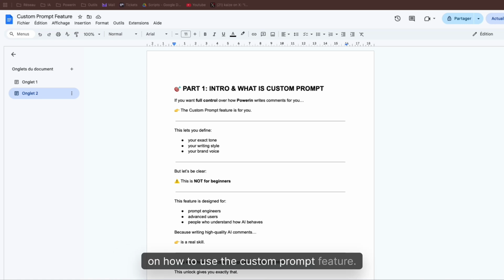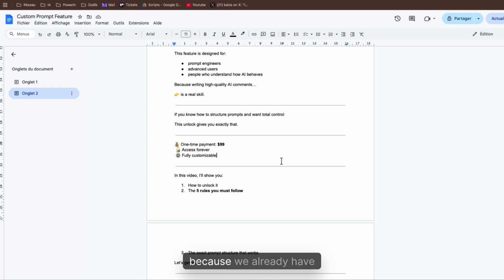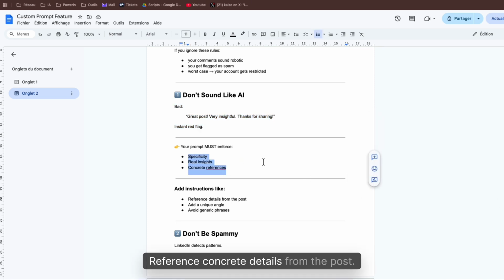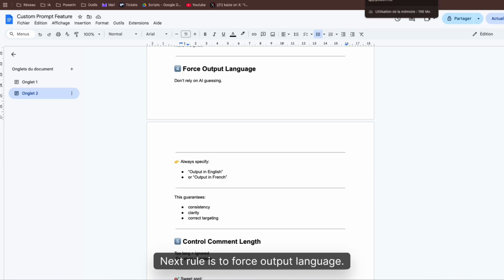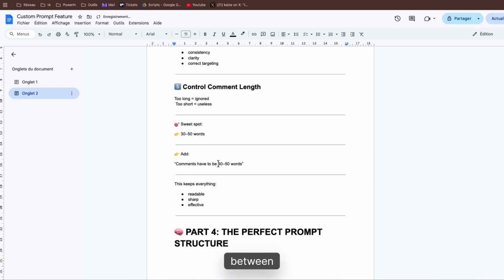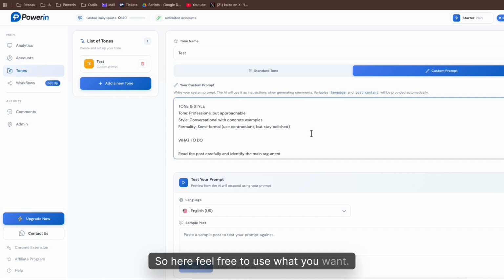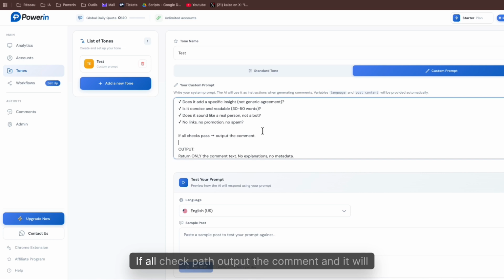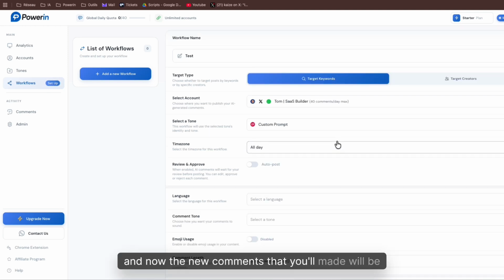How to Use Powerin Custom Prompt Feature (Advanced AI Comment Control)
Hello there, it's Tom. Today I'm making a clear tutorial on how to use the custom prompt feature in Powerin. If you want full control over how Powerin writes comments, the Custom Prompt feature is for you. It lets you write your own AI instructions to match your exact tone, style, and brand voice.

But this isn't for beginners—it's designed for prompt experts who know how to craft advanced prompts. Writing great AI comments is a skill that needs to be mastered.
If you're comfortable engineering prompts and want total control, this feature is for you.

⏰ Chapters:
0:00 - Part 1: What Is Custom Prompt?
0:37 - Part 2: How to Unlock Custom Prompt ($99 One-Time Payment)
1:57 - Part 3: The 5 Rules for Writing a Custom Prompt
5:03 - Part 4: Prompt Structure Example